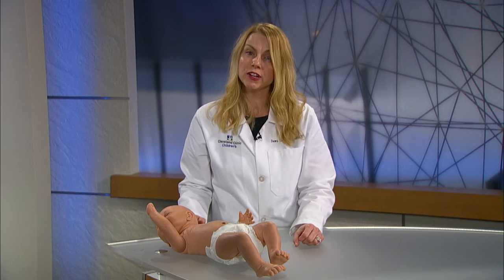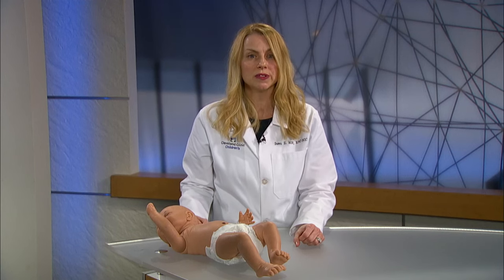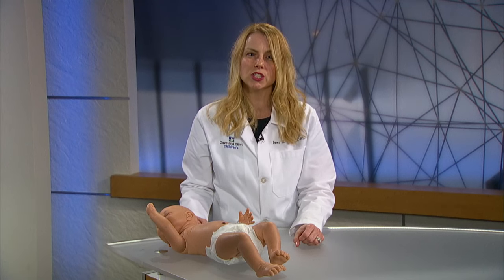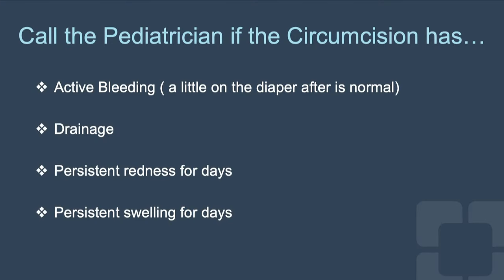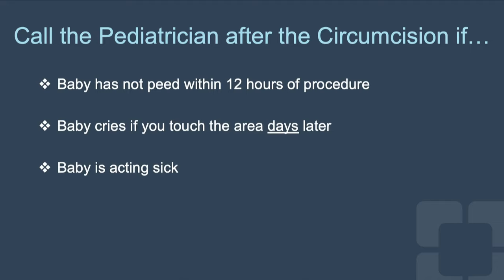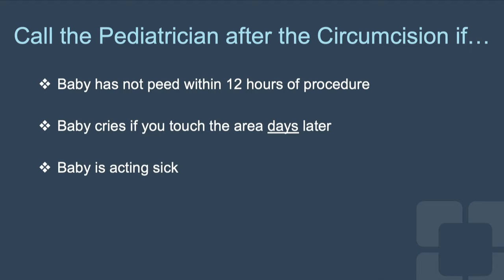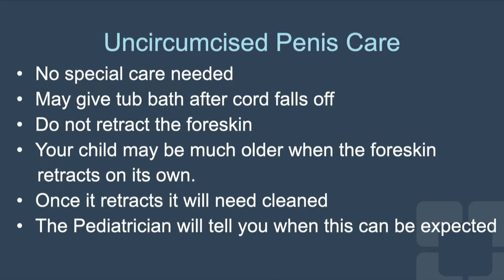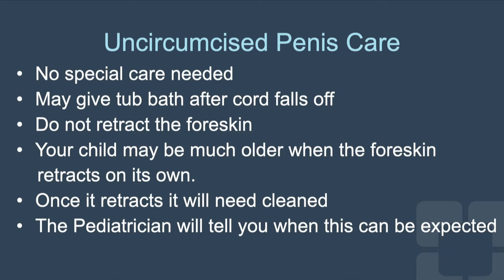Newborn Care and NICU Baby Guide for Parents | Circumcision/Uncircumcised Care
Dawn Howard, MSN, talks about how to care for your baby’s circumcision and uncircumcised penis care.